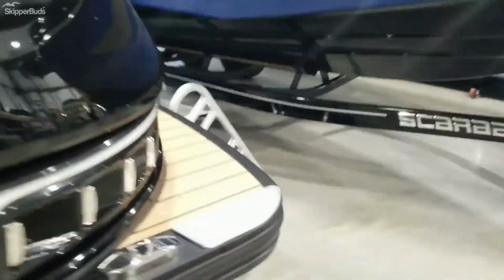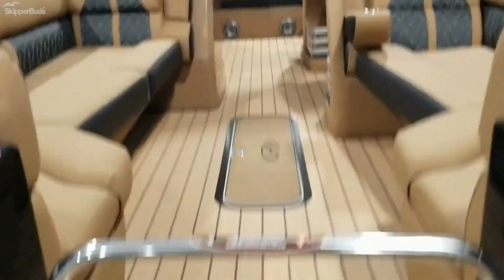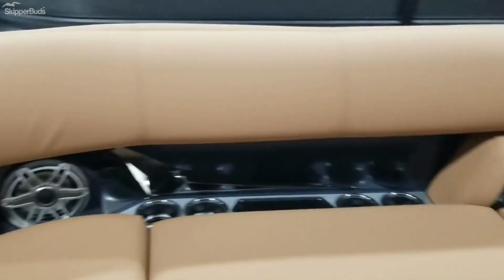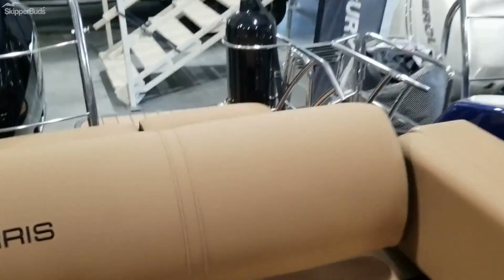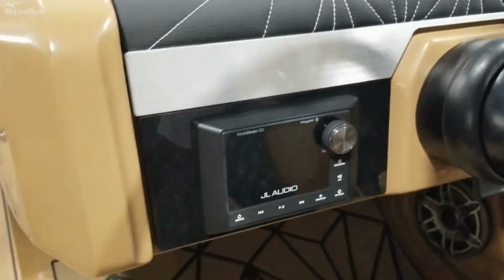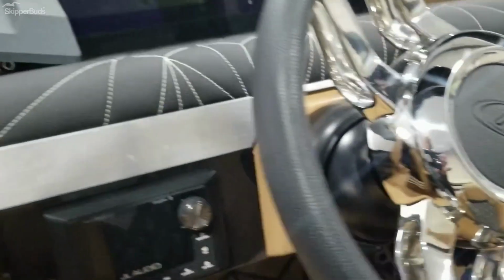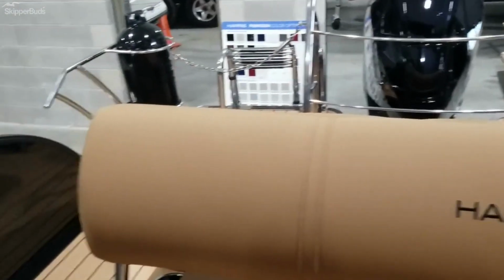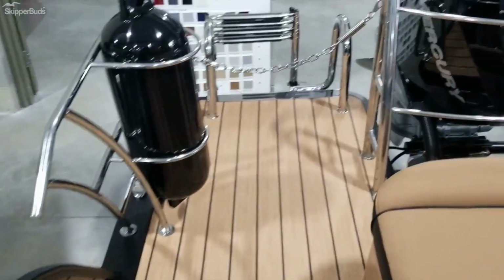2022 Harris 250 Grand Mariner SL Tri-Toon Boat Tour SkipperBud's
Check out this 2022 Harris 250 Grand Mariner SL Tri-Toon. Put together an expert design, impeccable detailing, engaging layouts, appreciated amenities and reliable performance, and you have the Grand Mariner 250. This luxury pontoon boat provides the cruising and water-sports capabilities you desire while enhancing the opportunities for a truly personalized living space. With the SL floor plan, you’ll enjoy two plush bow lounges, a comfortable amidships lounge, an UltraLux high-back reclining helm seat and a single rear-facing lounger with reversible backrest. The DL floor plan provides two elegant rear-facing lounges instead, with under-seat storage. You can also replace the portside bow lounge with two UltraLux seats and a flip-up table. A 12-foot Bimini top, soft-sided cooler, swim deck with four-step boarding ladder and six-speaker Polk stereo add to the creature comforts, as does the available SIMRAD GO5 GPS & Fishfinder, Glass Dash Helm, stainless-steel grill, entertainment center with refrigerator and even an entertainment galley with bar stools, sink and wine bottle storage. Then there are the performance and lighting options, water-sports and fish features, stereo and speaker upgrades and so much more to choose from. With the Grand Mariner, pontooning itself becomes a grand adventure.